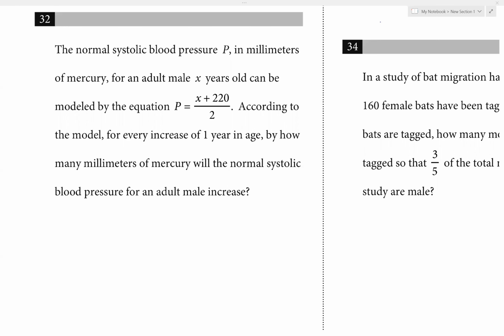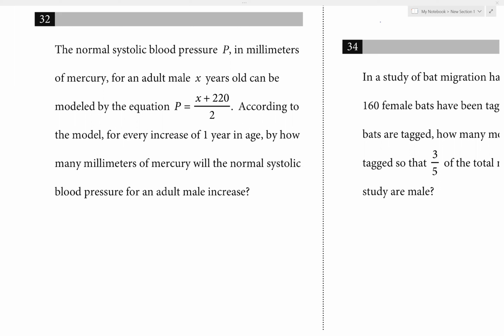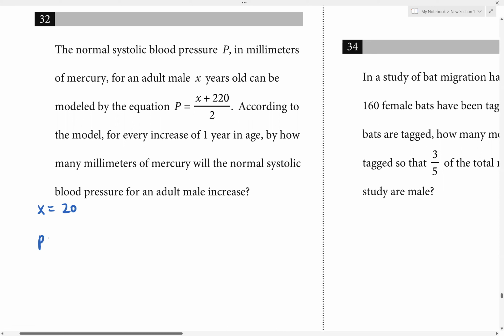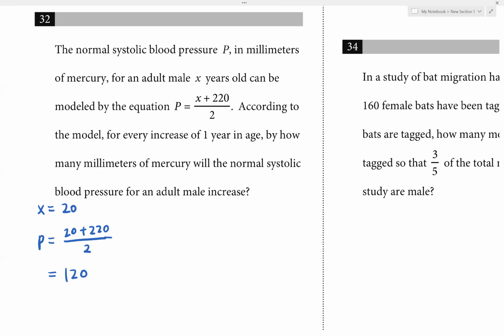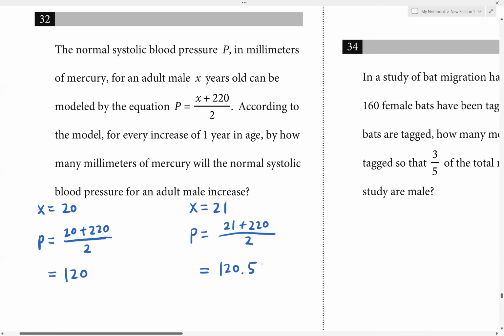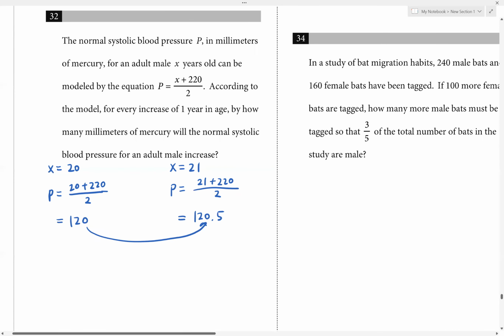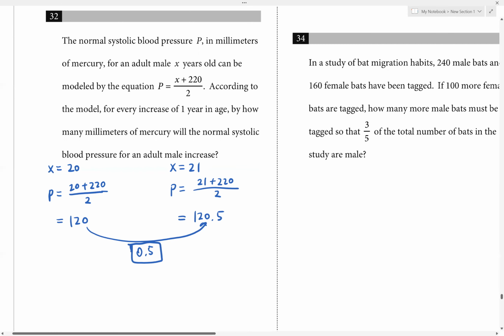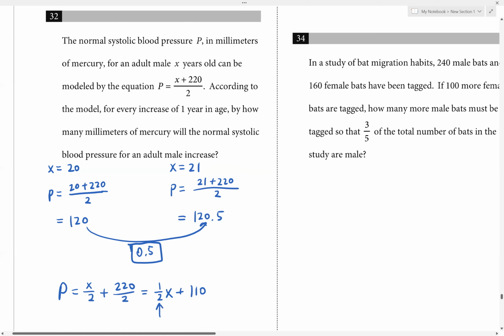SAT Math Test 4 Calculator #32 by Mr. Jimmy